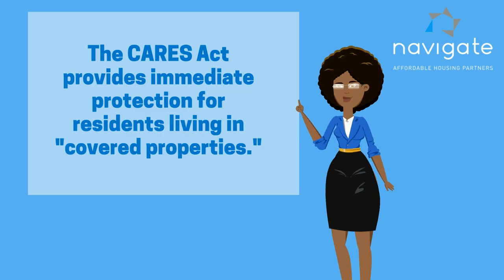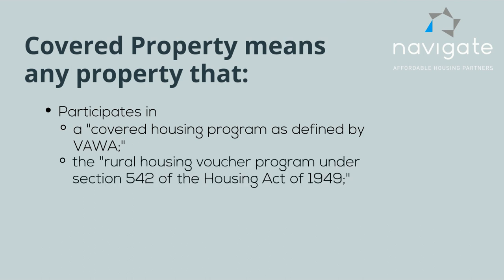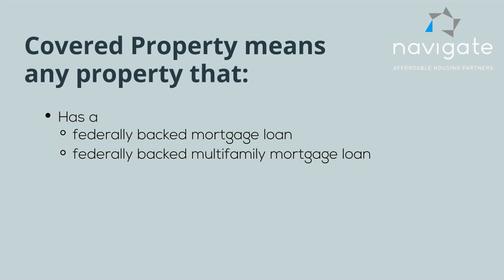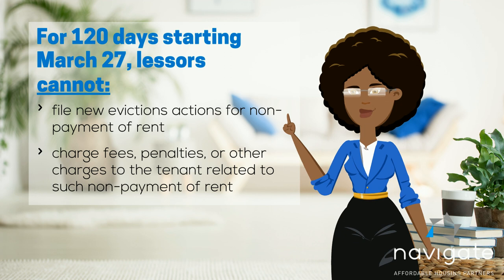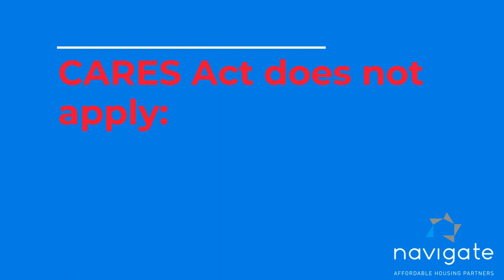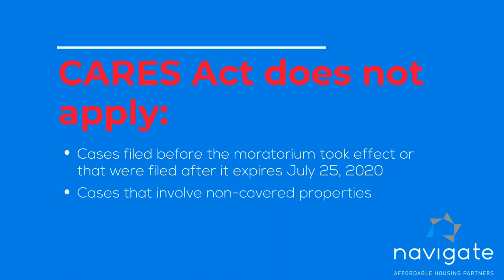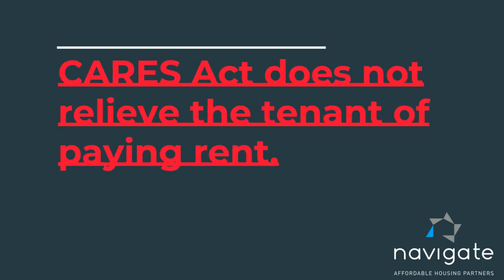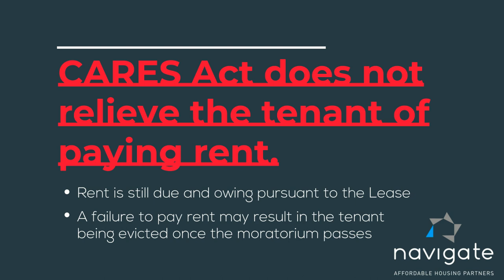UPDATED: CARES Act Eviction Moratorium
Section 4024 of the recently passed CARES Act discusses a "Temporary Moratorium on Eviction FIlings." This video breaks it down.

You can read the full text of Sec.